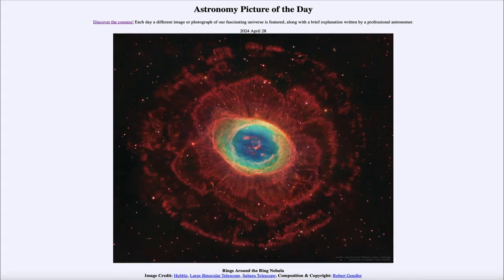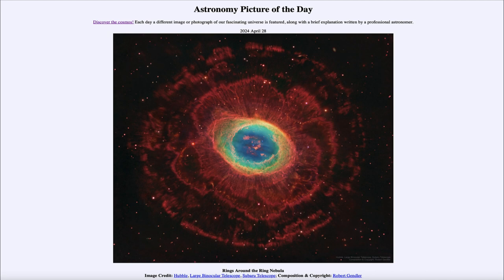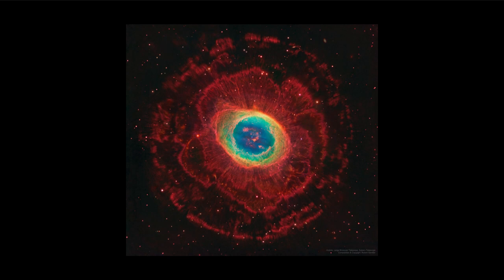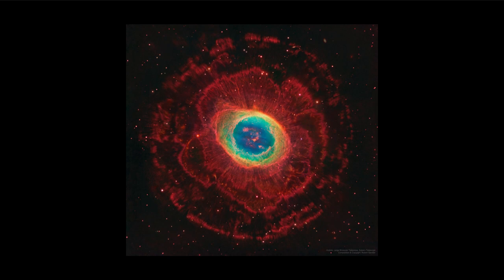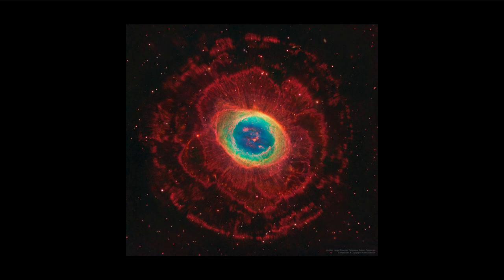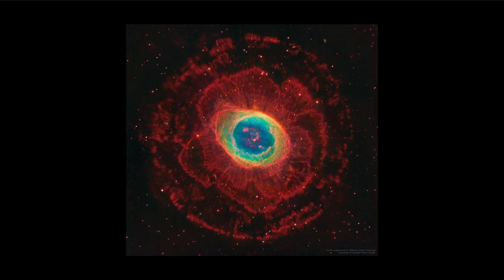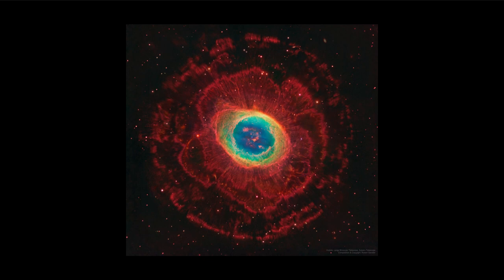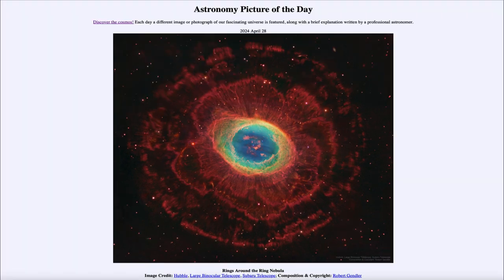2024 April 28 - Rings Around the Ring Nebula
In today's image, we see a very deep image of the Ring Nebula as observed by multiple large telescopes. This allows for the imaging of fainter rings around the traditional Ring Nebula we normally observe. Learning more about this type of nebula will help us to better understand the final fate of stars like our own Sun.